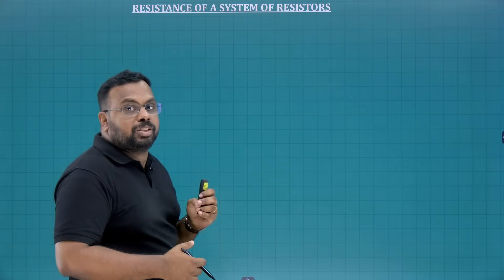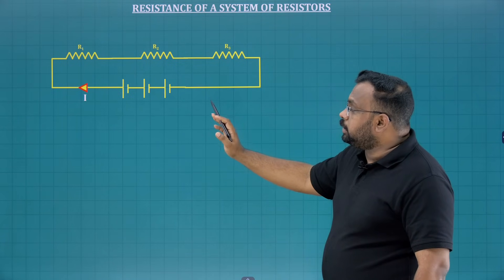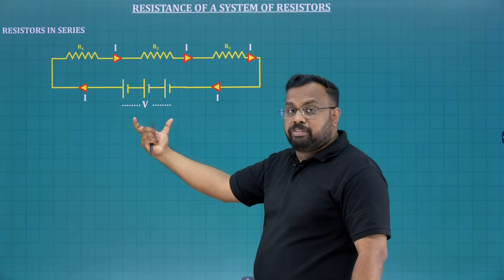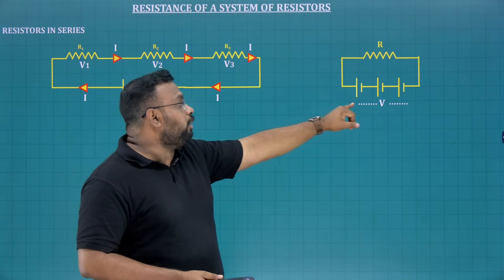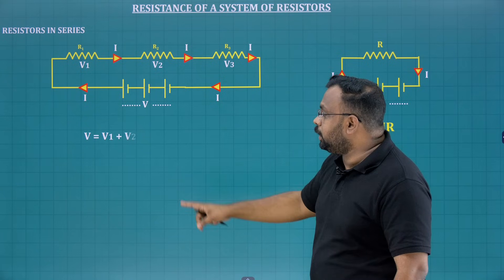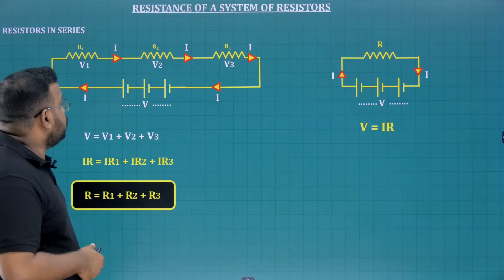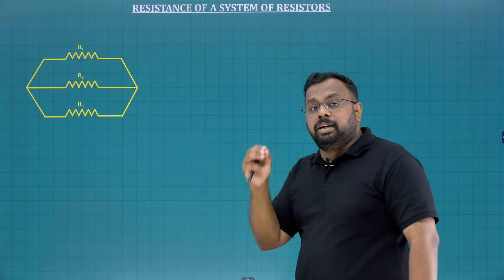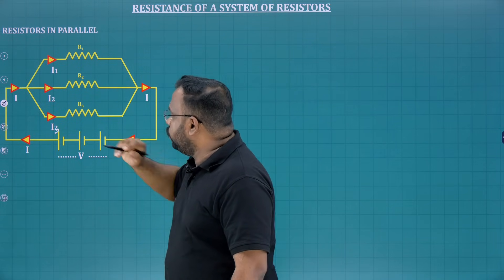CBSE Class 10 Physics | Electricity | Combination of Resistors | Series and Parallel | Video Lecture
Join us in this enlightening CBSE Class 10 Physics video lecture that demystifies the combination of resistors! Explore how resistors behave in series and parallel configurations through detailed diagrams and real-world applications. Whether you're preparing for exams or just curious about electricity, this comprehensive guide is tailored for you. Ready to boost your knowledge?

➡️ Class: CBSE Class 10
➡️ Subject: Physics
➡️ Chapter: Electricity - Combination of Resistors
➡️ Topic Name: CBSE Class 10 Physics | Electricity | Combination of Resistors | Series and Parallel | Video Lecture

Be the first to access exclusive content and stay ahead in your academic journey.